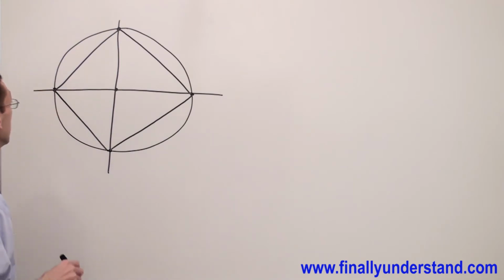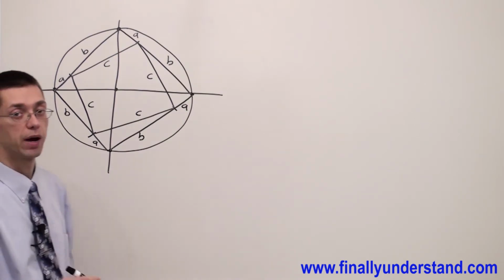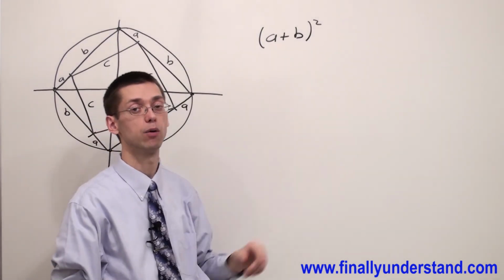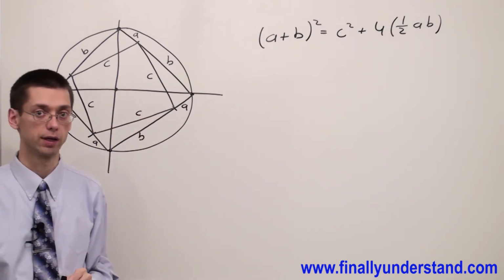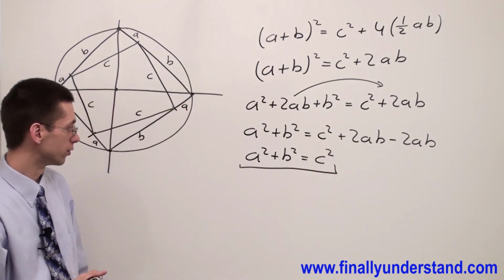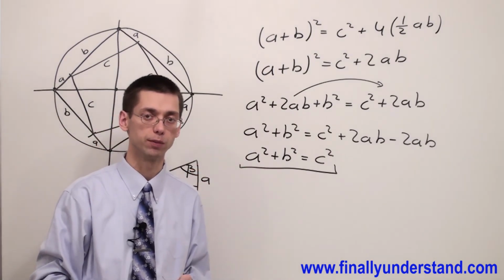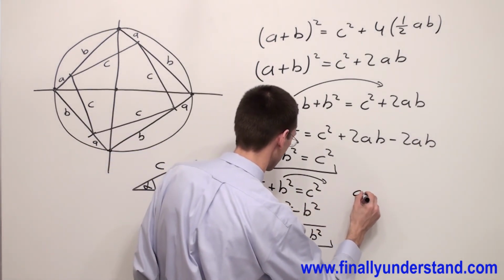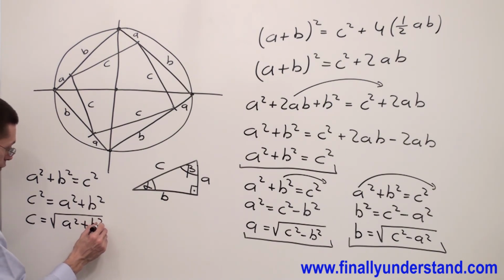Step-by-Step Guide to the Pythagorean Theorem 01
This tutorial explains the formula 𝑎^2+𝑏^2=𝑐^2.